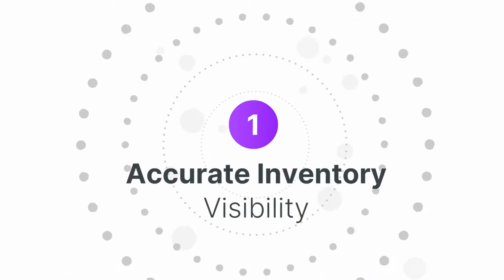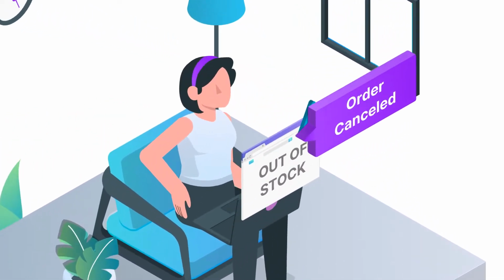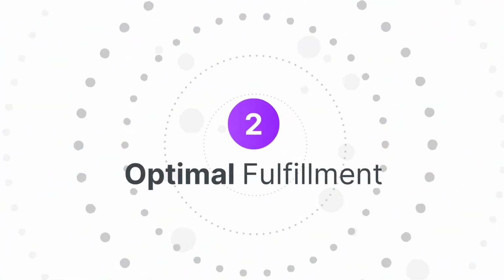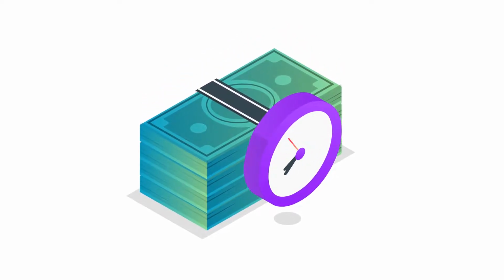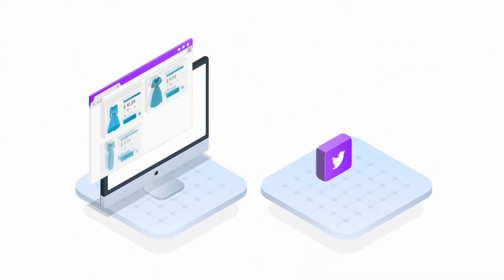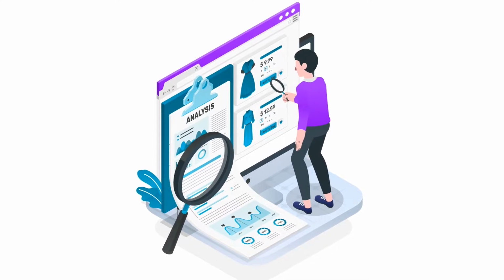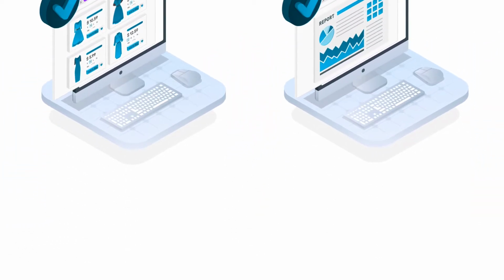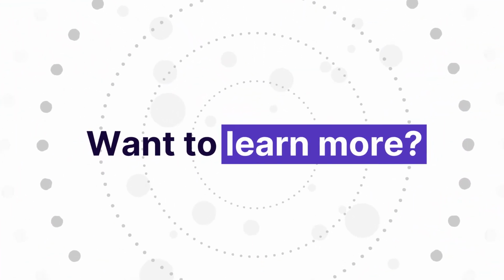3 Ways to Boost your Ecommerce Margins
Do you struggle with inventory accuracy? Want to ensure you ship from the best location every time? Or do you sell in multiple channels, like websites, marketplaces, and social channels and need more control over what you sell where?

If so, you’re not alone. So let’s look at 3 ways to boost your eCommerce margins!